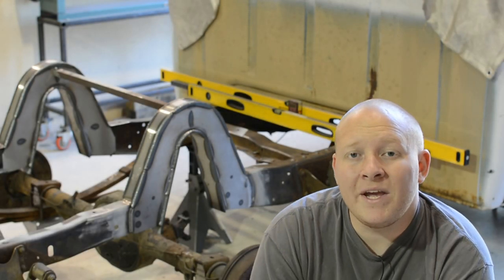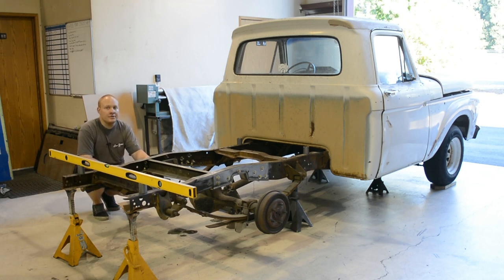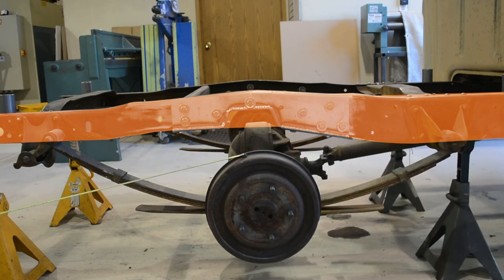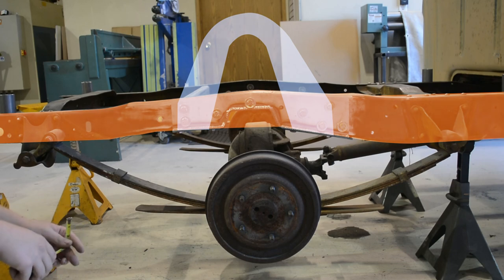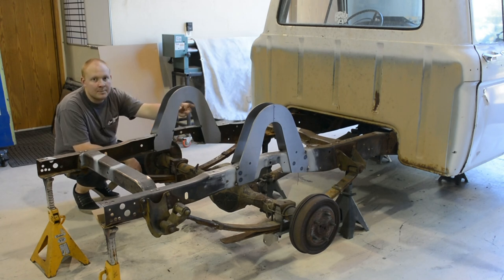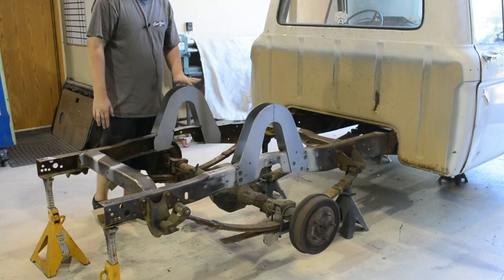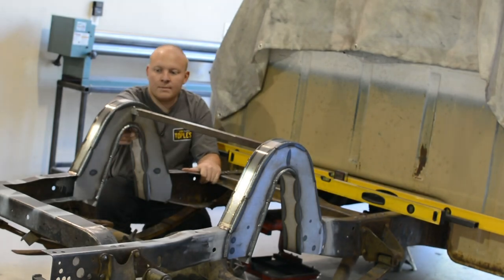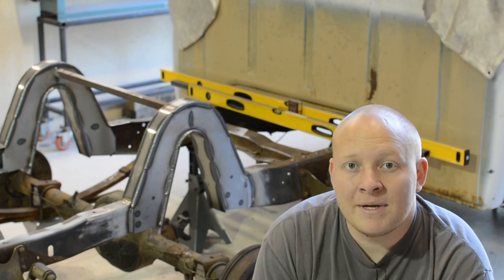Bag-N-Bodied F100 Build ( S2 EP1 )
Today we fabricate a FAT Notch for the 1964 f100 build!!!

Time stamps:

0:00 Intro
0:56 Rivet removal
1:48 Leveling frame
3:49 Measuring Notch height
5:39 Fabrication Start
8:21 Notch re cap
11:23 Fabrication continues
13:47 final summery

Facebook: scrapping pavement community